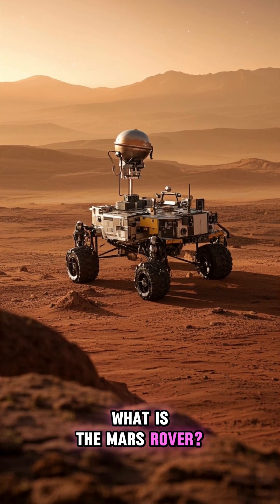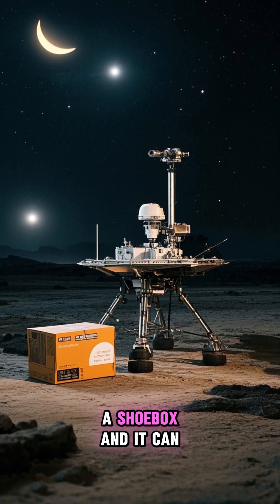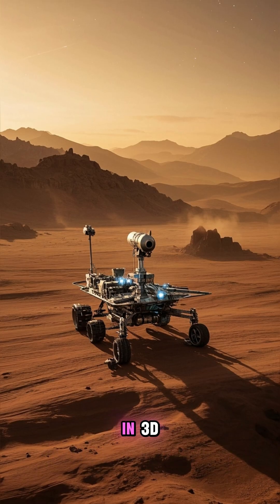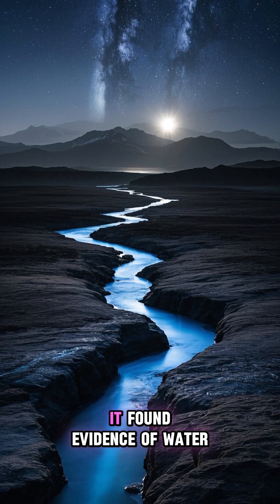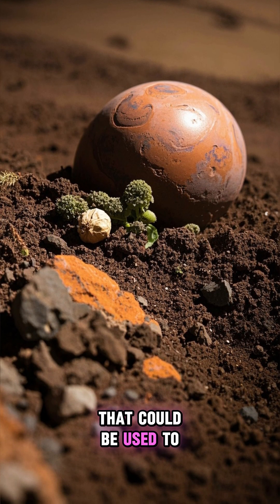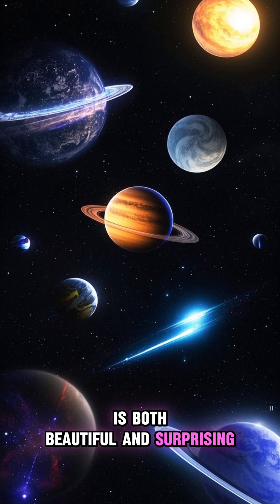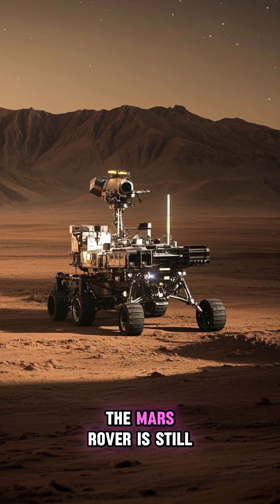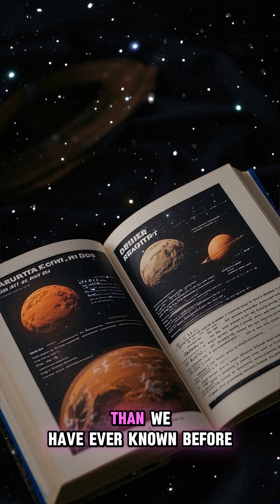What is the Mars Rover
Join us on a thrilling journey across the surface of the Red Planet as we explore the incredible technology behind the Mars Rovers! From the early days of Sojourner to the groundbreaking discoveries of Spirit, Opportunity, Curiosity, and Perseverance — these robotic explorers have revolutionized our understanding of Mars.

In this video, we uncover:
🔍 What a Mars Rover is and how it works
🧪 The scientific missions and discoveries made by different rovers
🛰️ How rovers navigate, collect samples, and send data back to Earth
🔧 The cutting-edge tools and instruments they carry
🌌 The role Mars Rovers play in the future of human exploration

Whether you're a space enthusiast or just curious about planetary exploration, this video is your gateway to understanding the robotic pioneers paving the way for life beyond Earth.